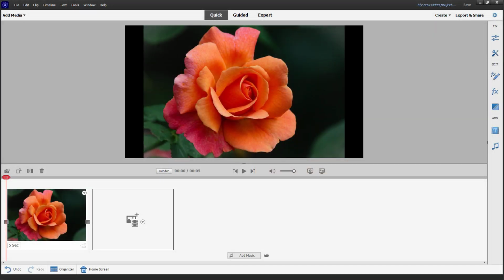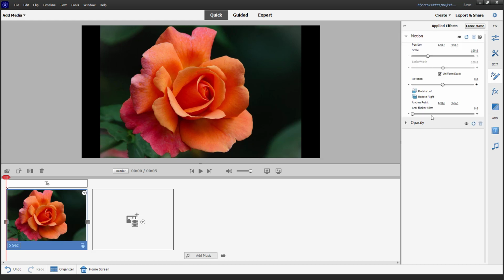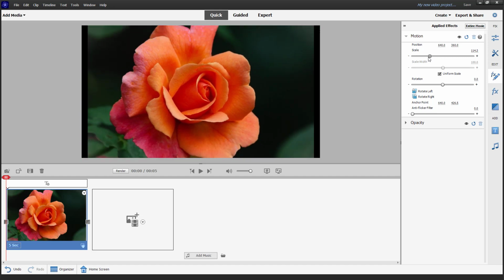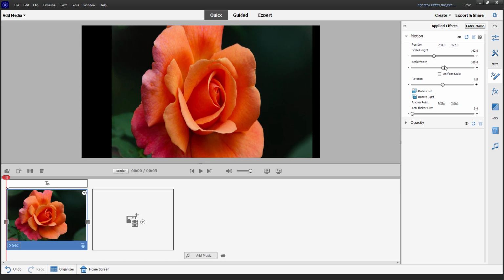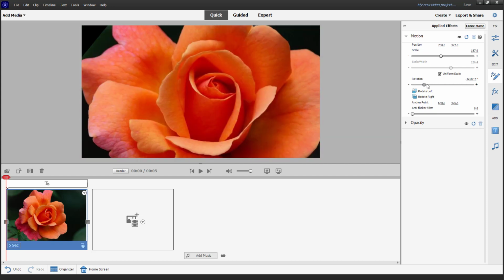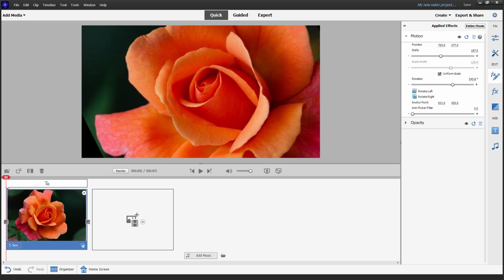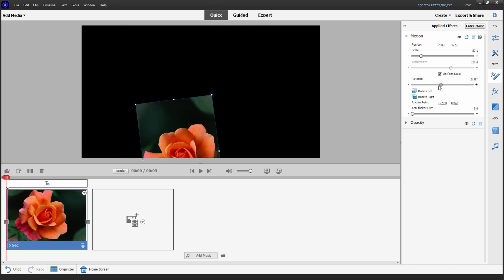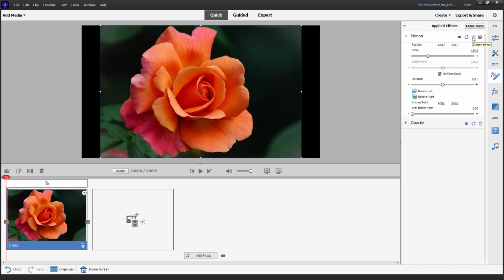Premiere Elements - Lesson 30 - Motion Effect Options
In this tutorial, we will be discussing about Motion Effect Options in Premiere Elements